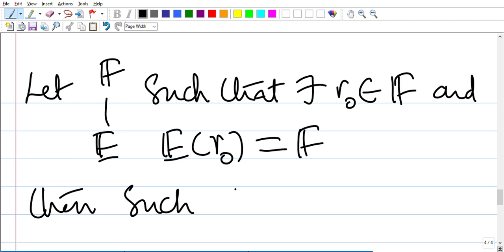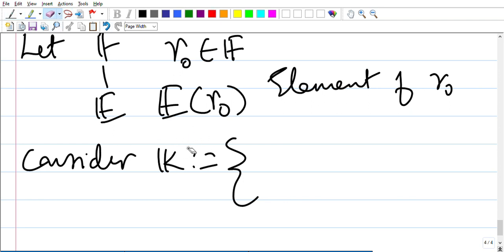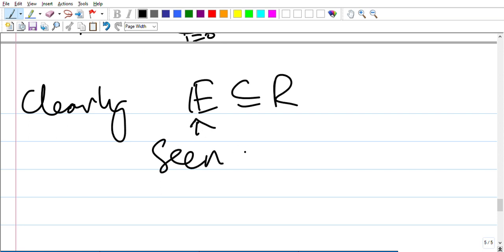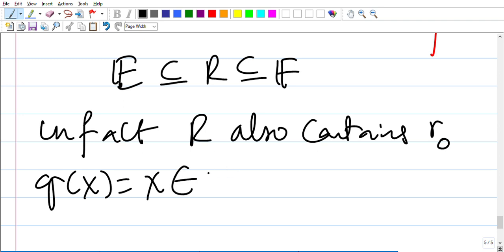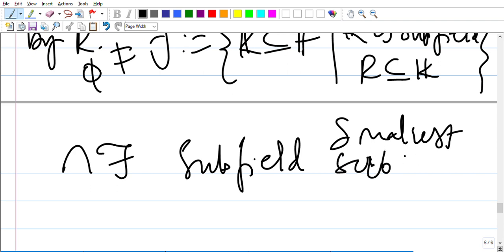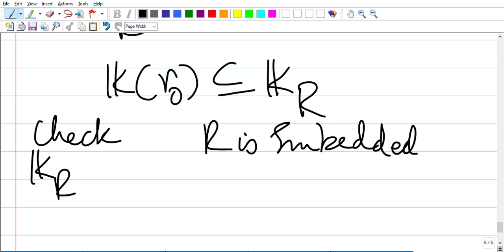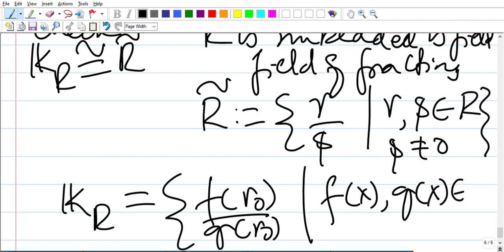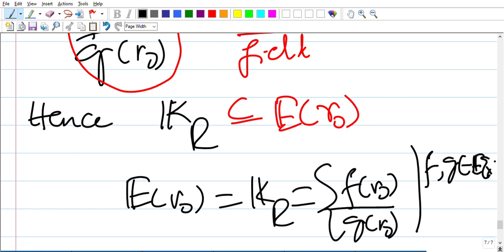Galois Theory 2